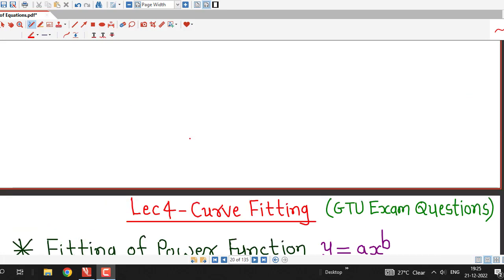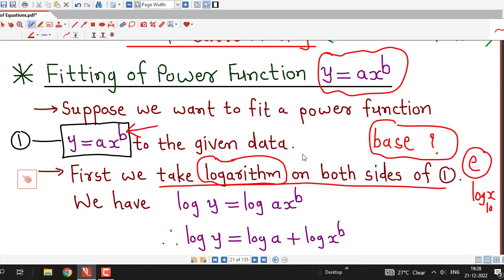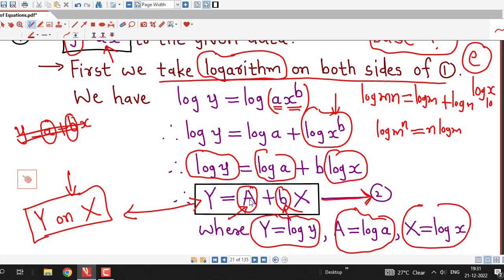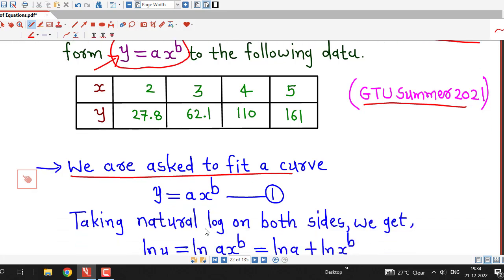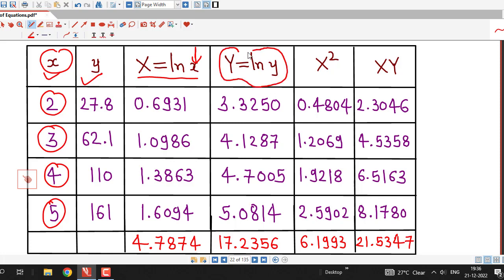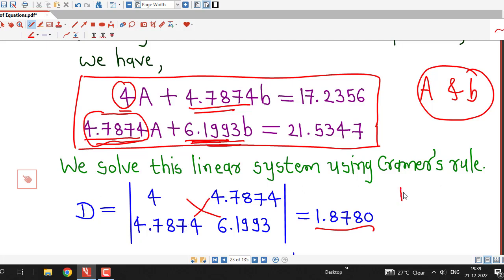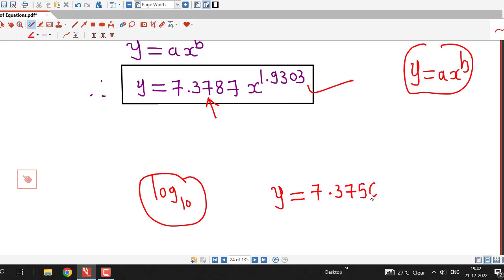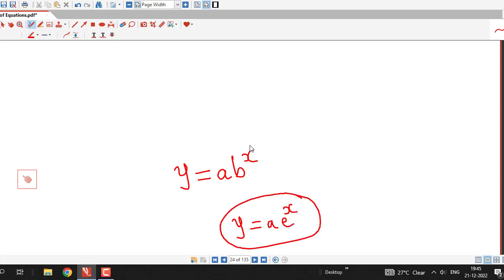Lec4/Curve Fitting/Fitting of Power Function/GTU Exam Questions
In this lecture we discuss how to fit power function to the given data using the method of least squares. We discuss one question asked in GTU Summer 2021 Exam.